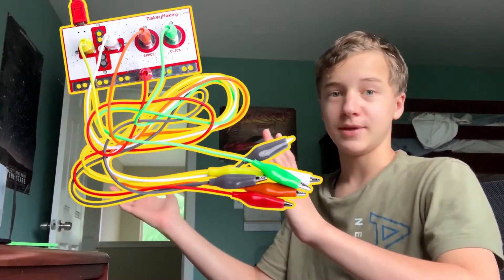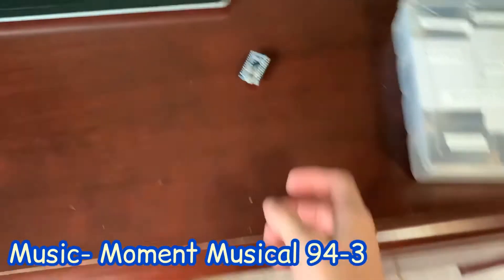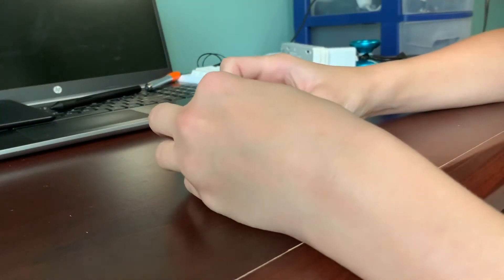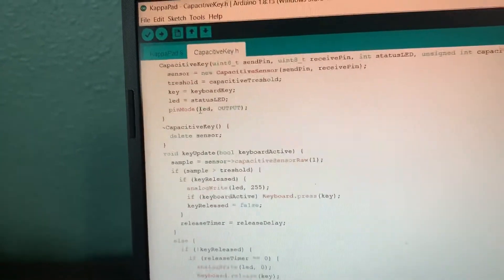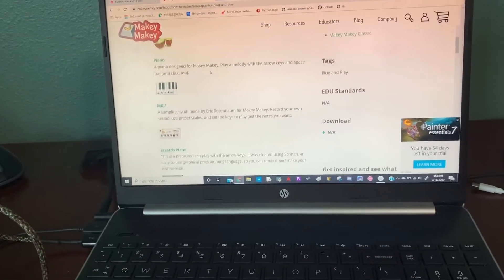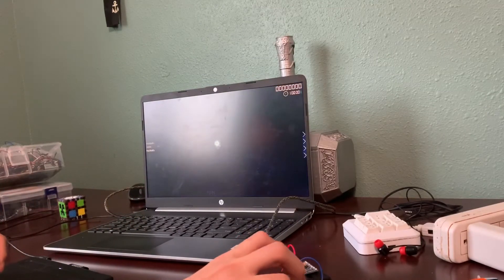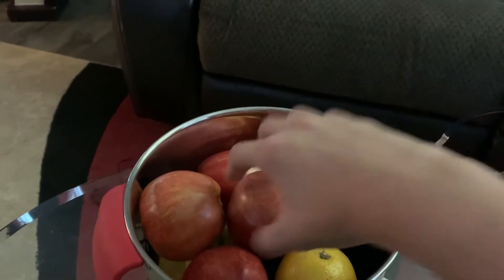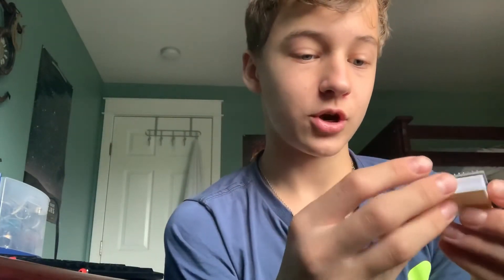DIY Makey Makey with Arduino Pro Micro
In this video I teach you how to make a cheap and easy Makey Makey Go clone with 2 capacitive inputs instead of one.
!! IF YOU HAVE ANY QUESTIONS OR PROBLEMS LEAVE THEM IN THE COMMENTS!!

|=Materials=|
Arduino Pro Micro (voltage doesn't matter) and 220k resistors can be found on eBay, Amazon, Sparkfun, Adafruit, Aliexpress, Bangood and more.

 If you don't have any resistors, I recommend getting an assortment of 1/4 watt resistors as those are very useful

|=Code=|
(all the instructions should be there)
you should be able to change the keyboard be to any number, letter, symbol or modifier you want!